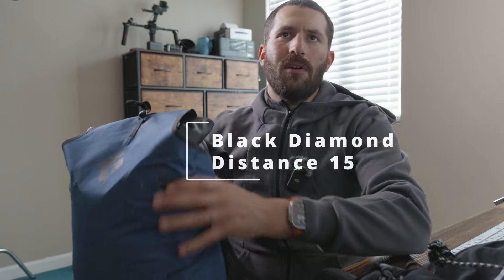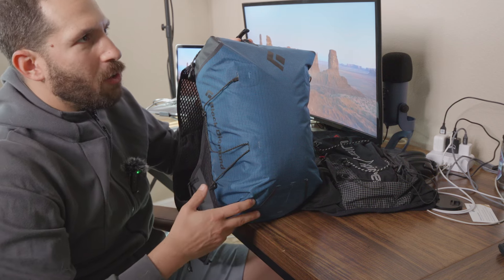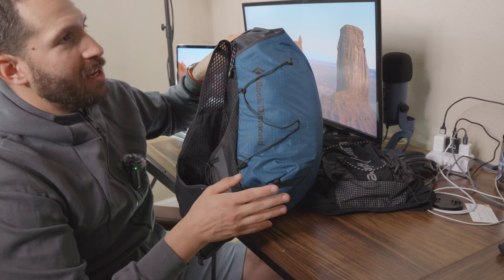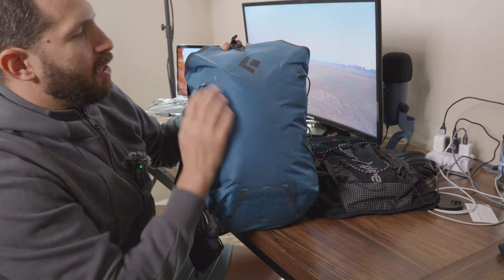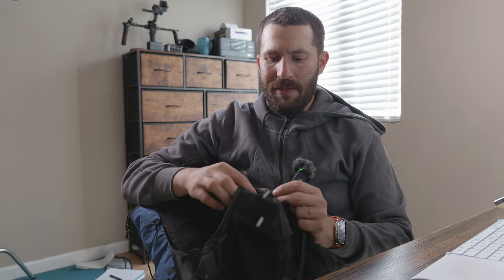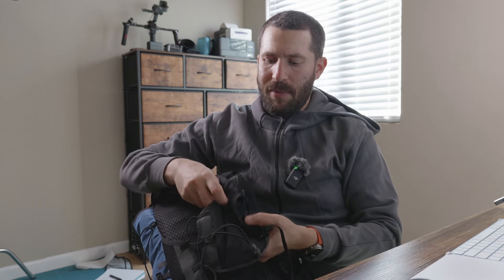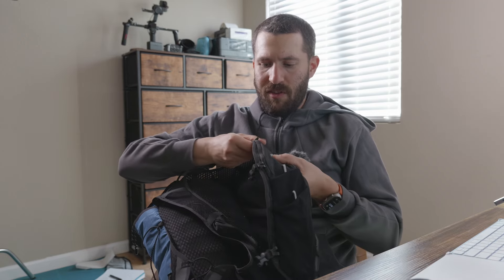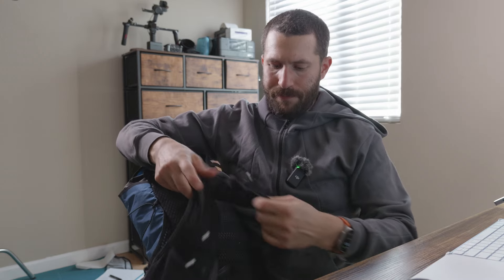Black Diamond Distance 15 Running Vest - An All Day Multisport Pack - Compared to Ultraspire Zygos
I've been using the Black Diamond 15 Running Vest for close to the last two years. I initially bought this pack because I thought it would be great for shorter hikes in warm weather, colder weather long-distance running, and mountain biking. As it turns out it's pretty good for all of those things. It seems much larger than 15L when compared to my Ultraspire Zygos which is a 12 liter vest. This thing just swallows gear. There is hardly any organization other than an internal pocket and some covered zips on the shoulder straps.

I don't love this pack as my main running vest. I compare it with my Ultraspire Zygos running vest and the differences are clear. However, now that I live in Tucson and the weather is never cold or rainy I find myself using this pack for nearly every hike that I don't bring multiple cameras.

The Black Diamond Distance 15 is comfortable for the long haul and has proven durable and weather resistant. Is it the right pack for you? I think if you're a multi sport athlete who has bigger days in the mountains this is the perfect pack. Should it be your main running pack? Probably not. Your mileage may vary.